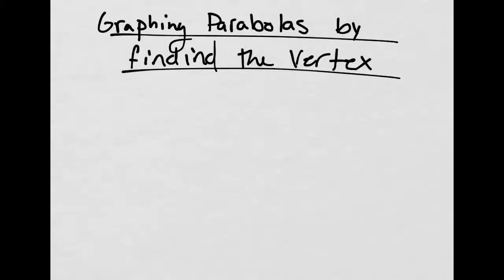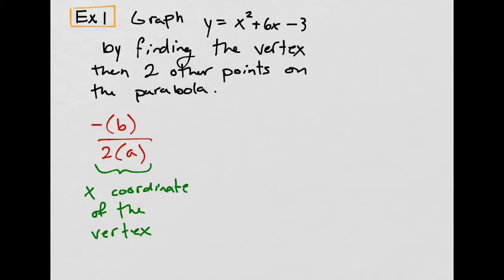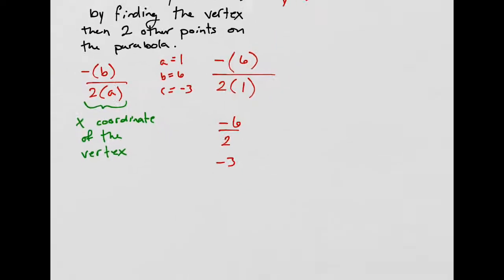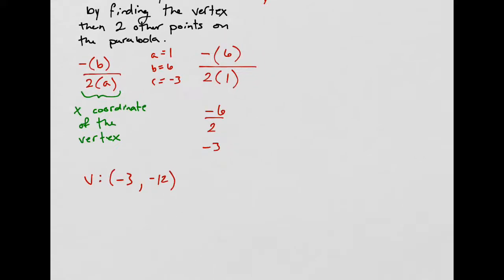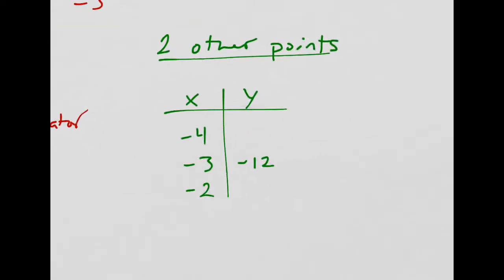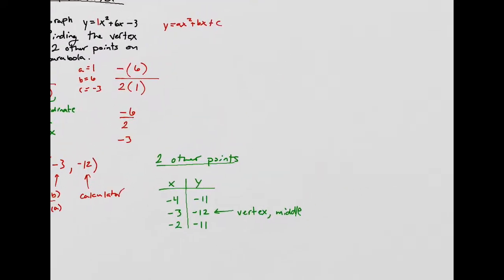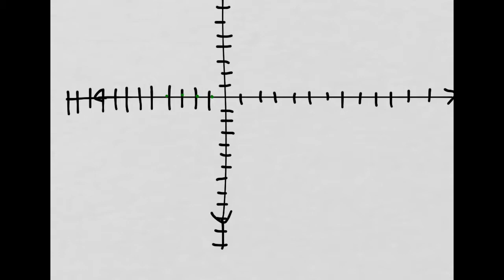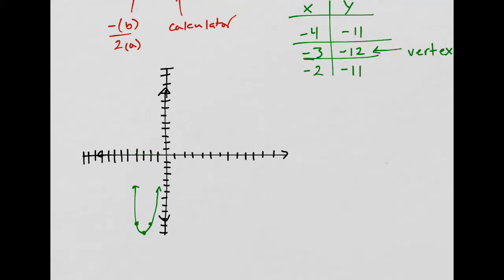Graphing Parabolas by Finding the Vertex